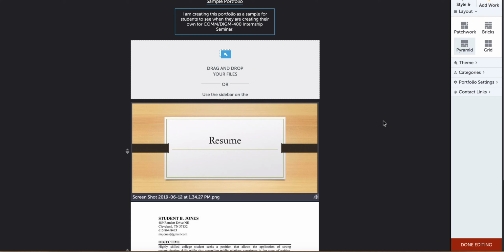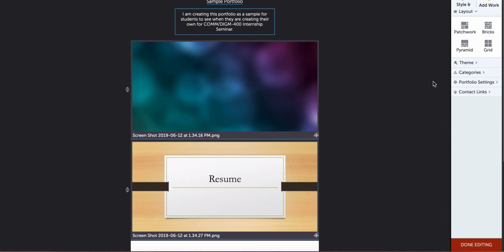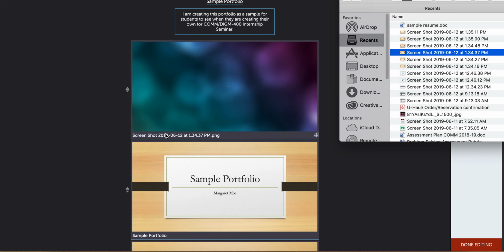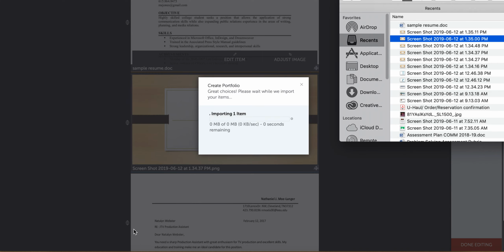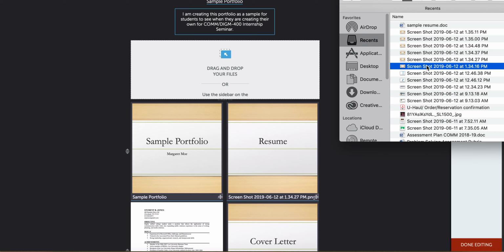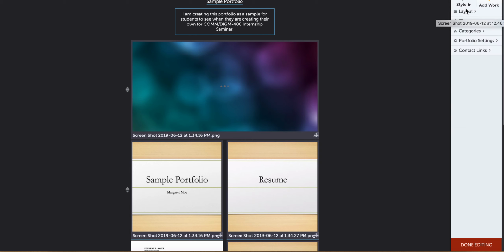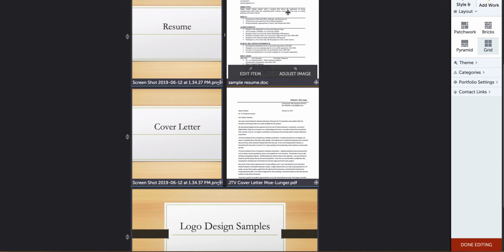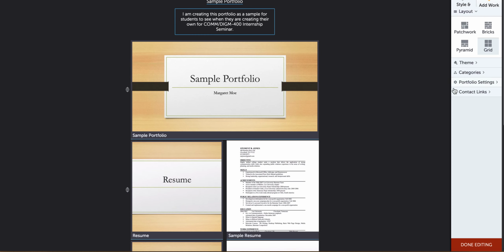Pathbrite & Portfolios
Video is a brief tutorial about how to make an online portfolio look good in pathbrite. Nothing special or fancy, just showing how to use the setting that already exist in the program.   Pertinent for COMM/DIGM-400 Internship Seminar Students only.